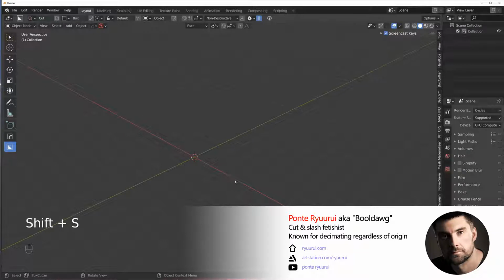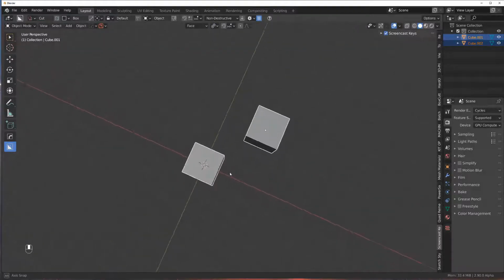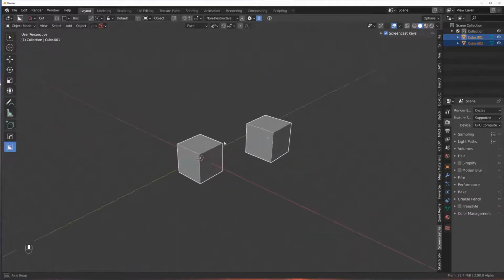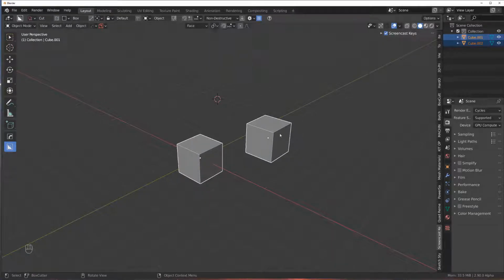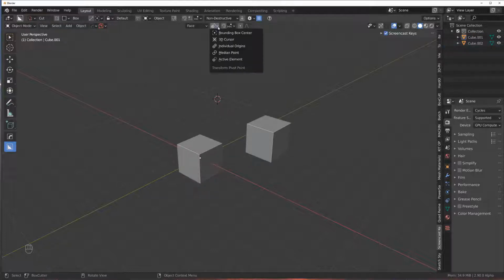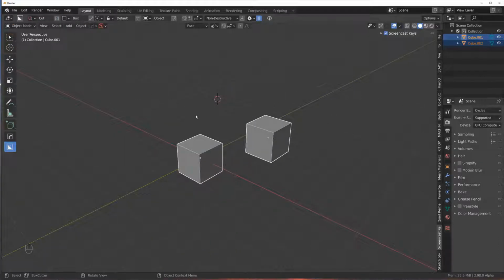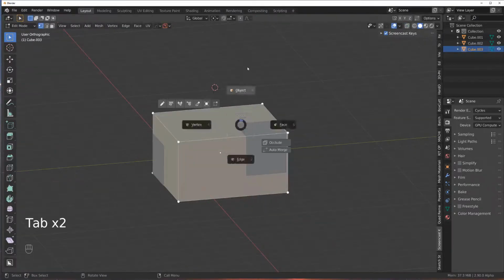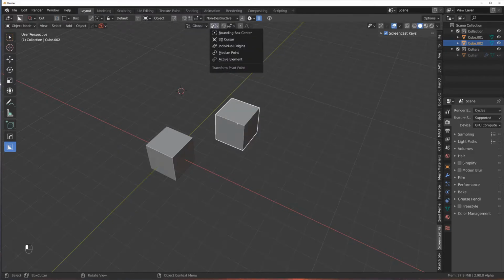21 Pivot Point New Card